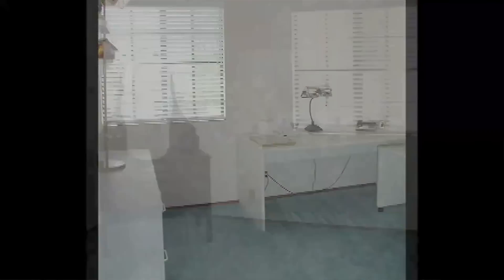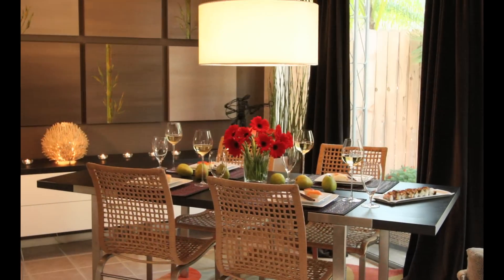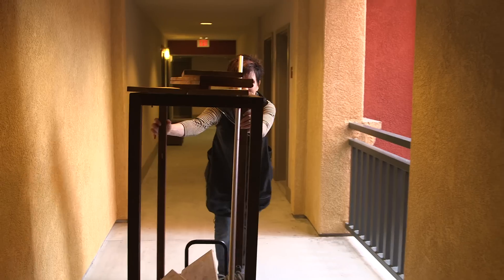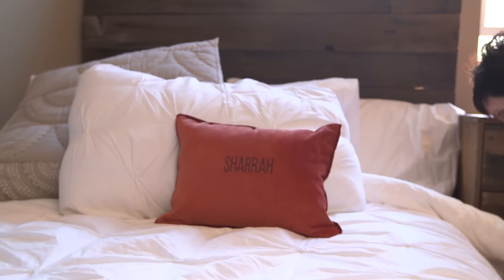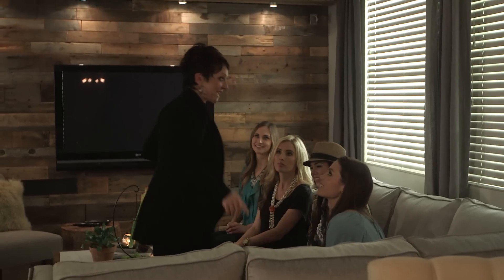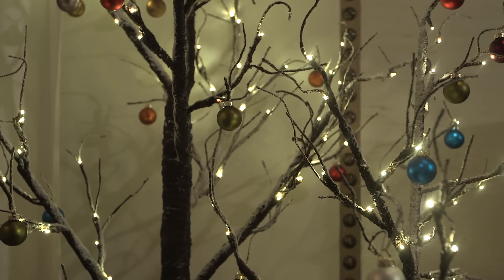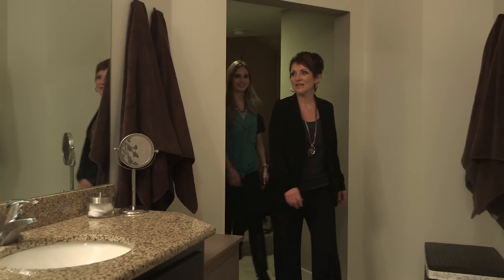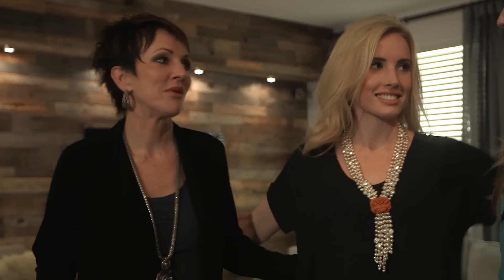Designing a Daughter's First Apartment | Room Tour With Rebecca Robeson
Rebecca Robeson's daughter Sharrah needs a redesign on her first apartment. A bedroom should scream you. Sparkle in your space. Rebecca's designed Sharrah's bedroom at home, and her dorm room, and now the stylish duo wants to ensure that Sharrah's first on-her-own living space reflects her personality. But they need to do it on a budget and with three roommates to please. Rebecca brings her DIY know-how and shopping savvy to full effect to one of her most challenging projects to date.

In Room Tour, award-winning designer Rebecca Robeson transforms any space to make it fun, beautiful, and WOW! She helps people just like you put the sparkle in a space.